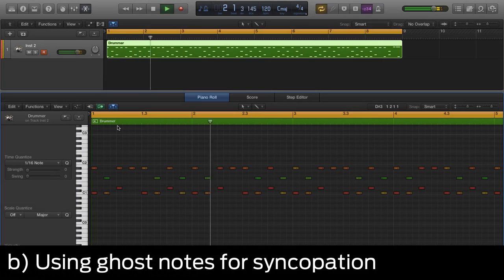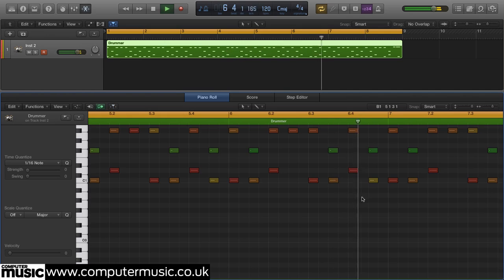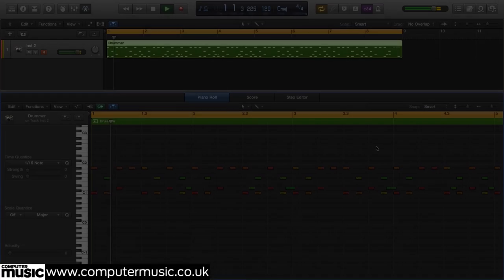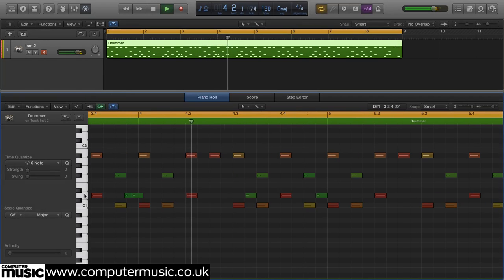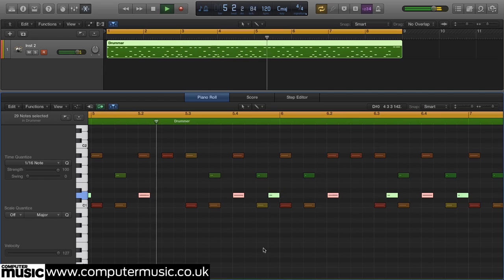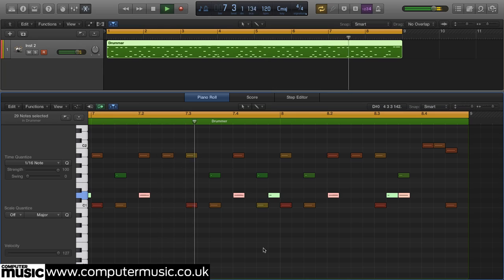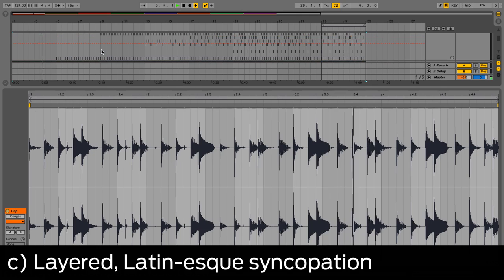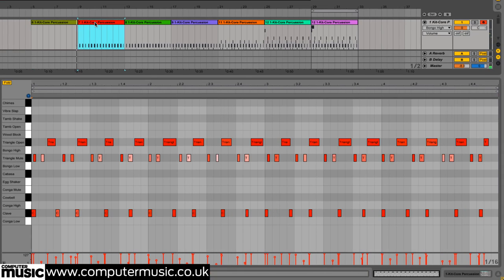Exploring deeper syncopation ideas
From RADICAL RHYTHMS, our essential guide to creating stand-out beats and unique patterns!